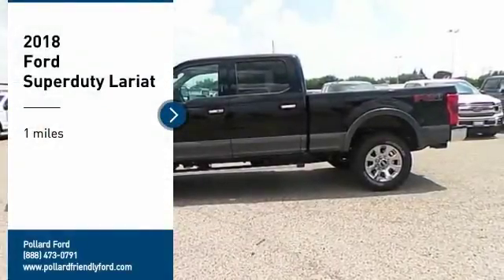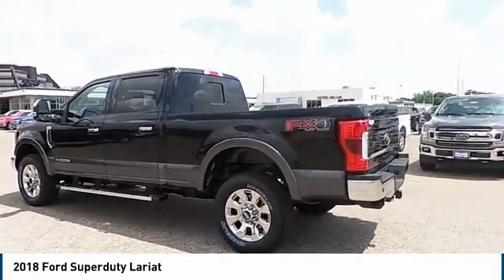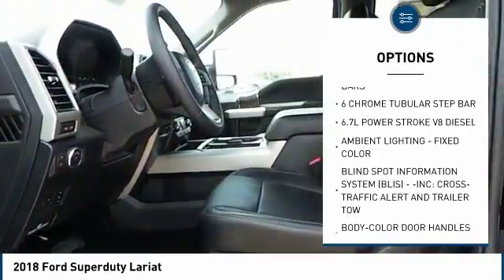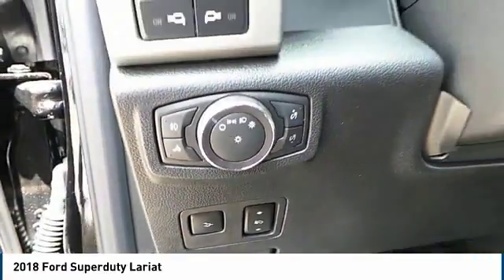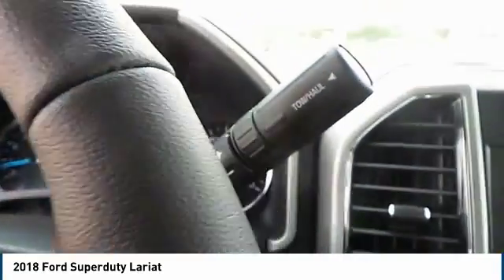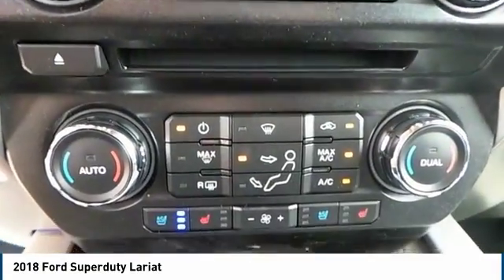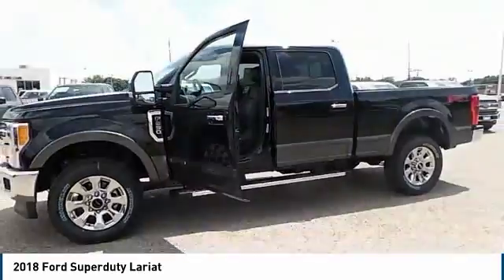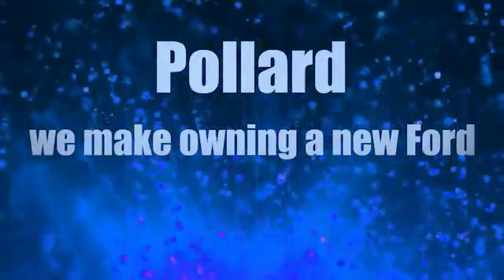2018 Ford Superduty Lubbock TX 7480J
2018 Ford Superduty Lariat

Pollard Ford
3301 South Loop 289

NOTITLE